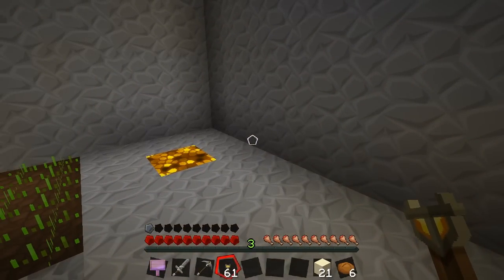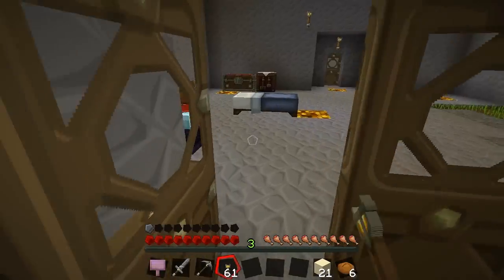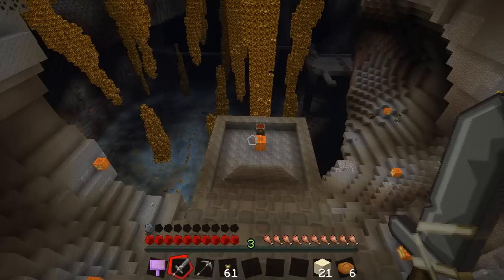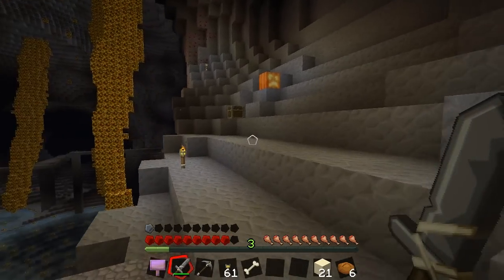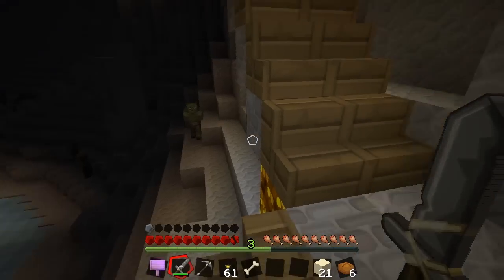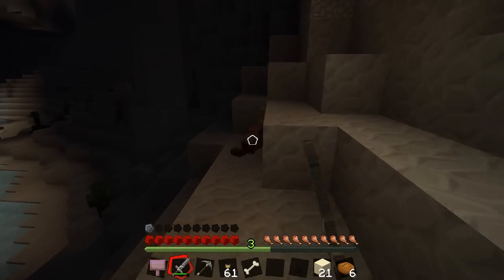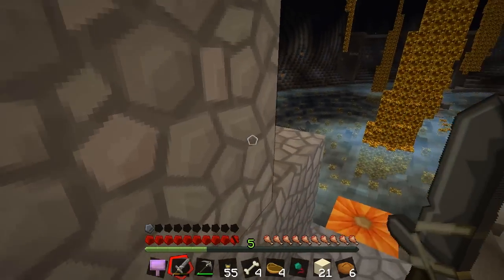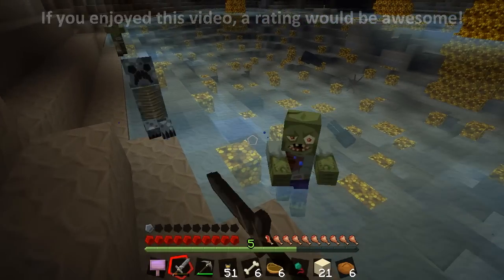MINECRAFT SPELLBOUND CAVES: Rebuilding! [Episode 13]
Minecraft Spellbound Caves - This map is supposed to kill me, let's try to avoid that!

Spellbound Caves, a super hostile map created by Vechs with one simple purpose - kill the player. Follow along as I go from objective to objective to complete the victory monument, hopefully not dying along the way!

Texture pack: Sphax Pure BD Craft

If you enjoyed this video, a like would be awesome.